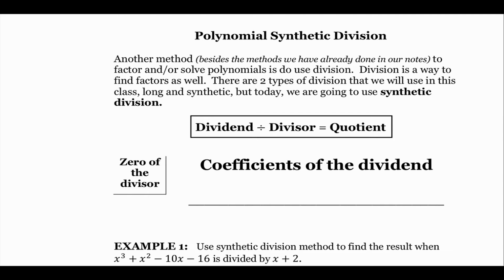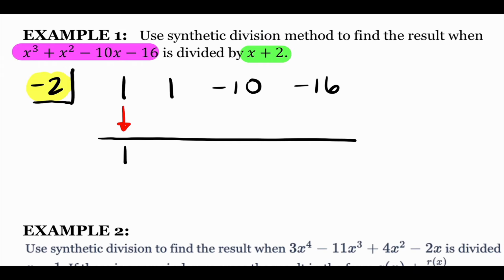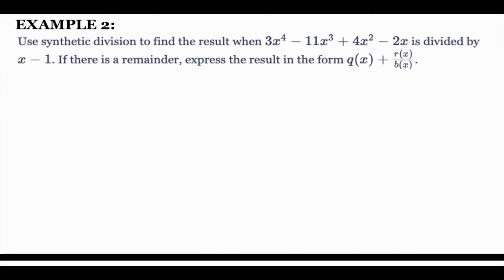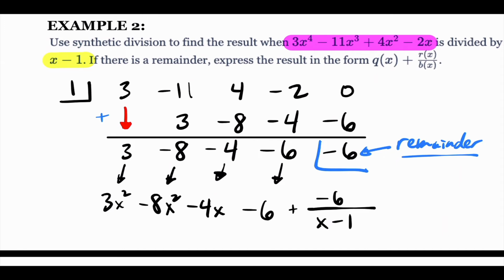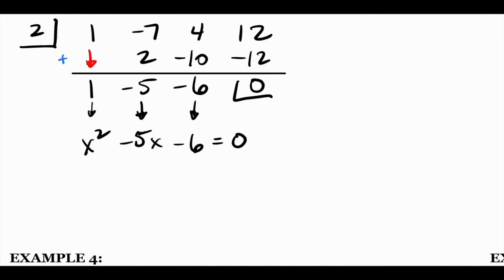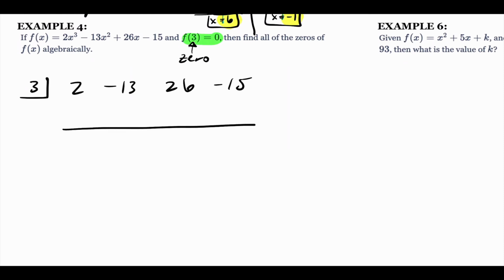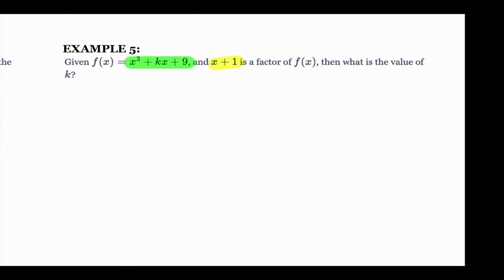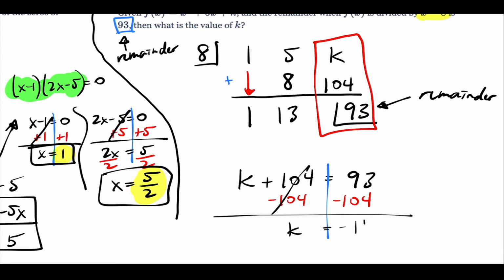11/2/22 - Polynomial Synthetic Division